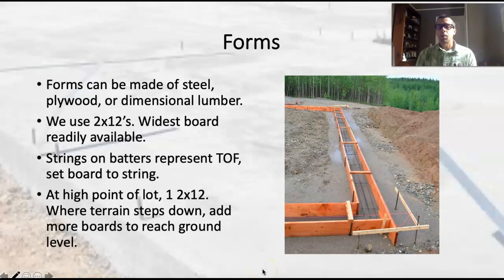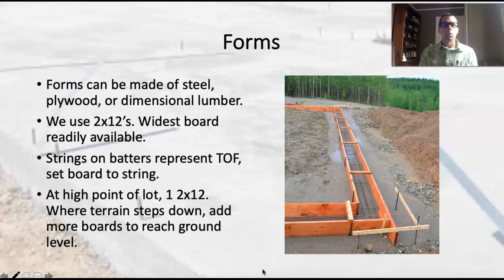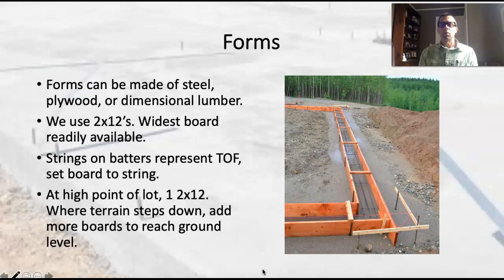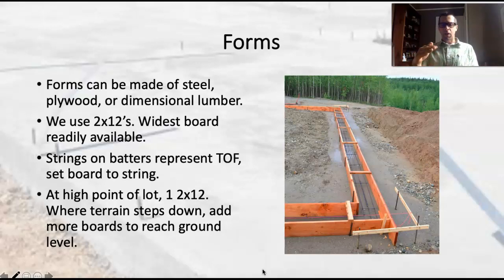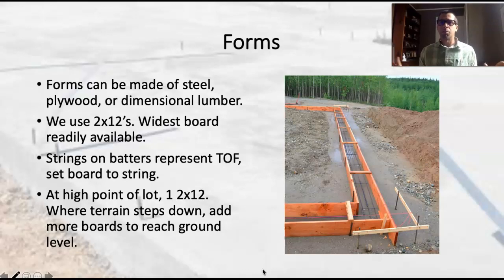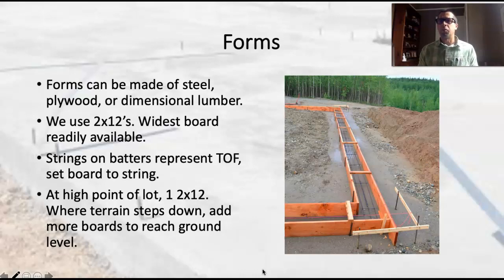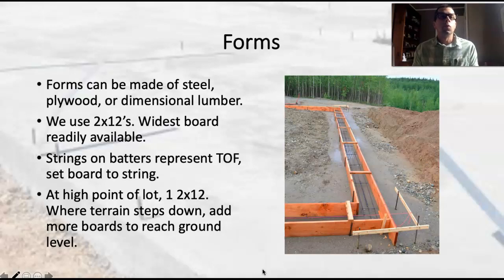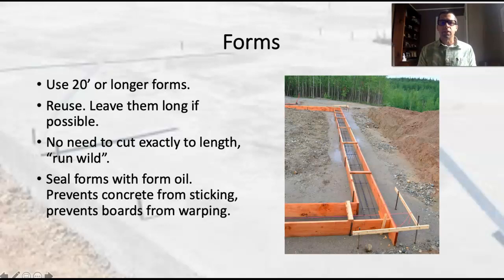Concrete Form Construction Part 3